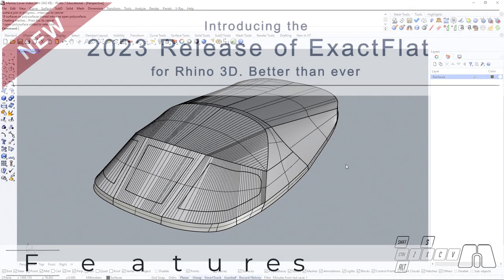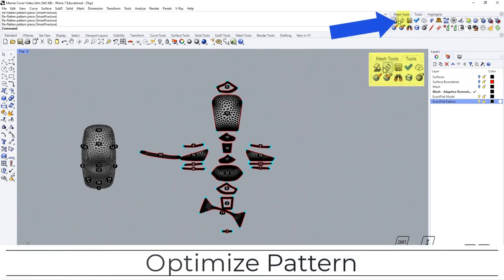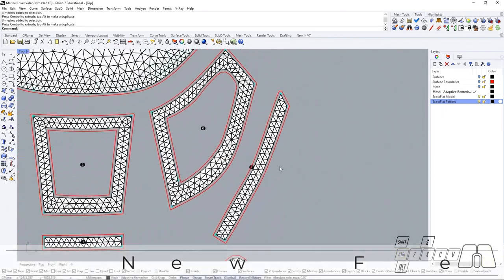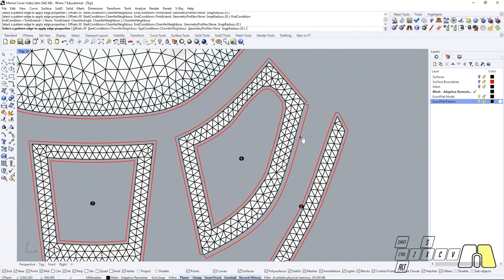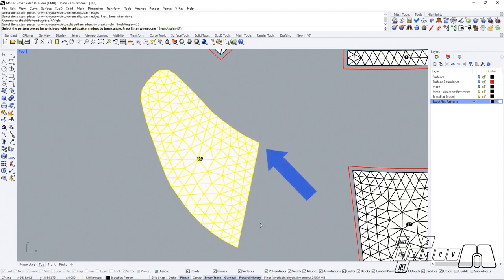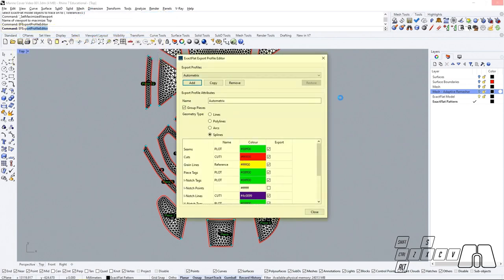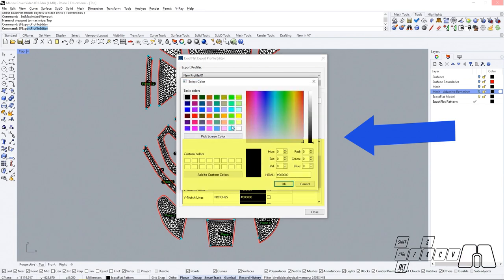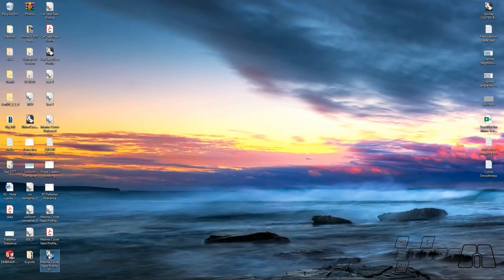ExactFlat's New Features and Workflow for 3D to 2D Digital Pattern Making for a Marine Cover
This video is a presentation of the 2023 New ExactFlat workflow applied on a marine cover. With updated 3D to 2D flattening (up to 20x faster), improved export controls and cutter support for a variety of CNC cutters, created faster seam development and notching tools, we've made it even easier for you to get things done quickly—and efficiently.

0:00 Introduction to ExactFlat New Features: Create Mesh
1:03 Adaptive Remesher
1:47 Create Pattern
2:55 Optimize Fit
5:31 Pattern Edge Seam Allowances
6:26 Start and End Condition for Pattern Edges
6:57 TrimExtend and Chamfer Angle
8:45 Apply Individual Pattern Edges and Split Points
13:25 Apply Tracings
14:02 Export File
15:05 DXF File
16:27 Export File Layers
18:00 DXF, PDF, Rhino 3D Export Files